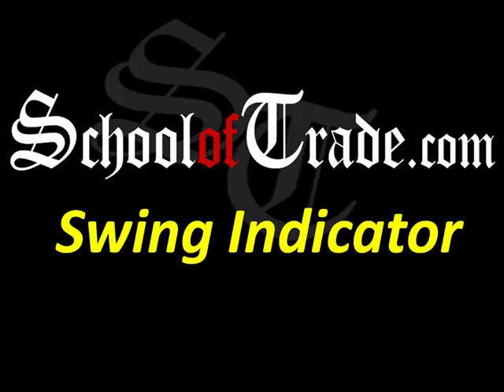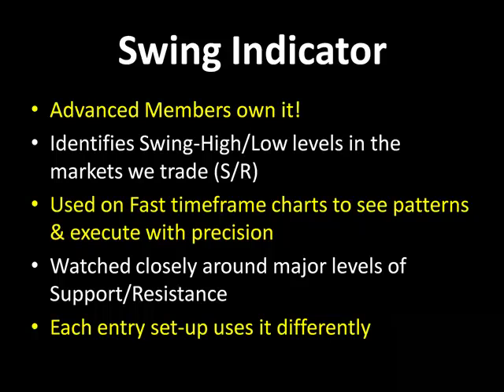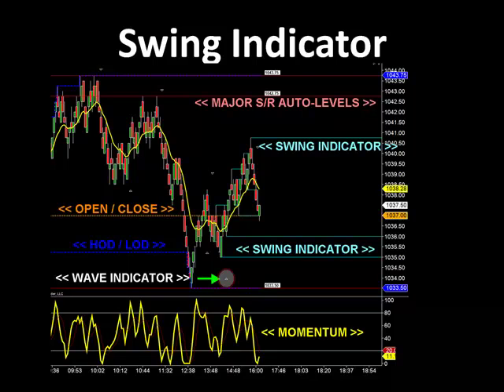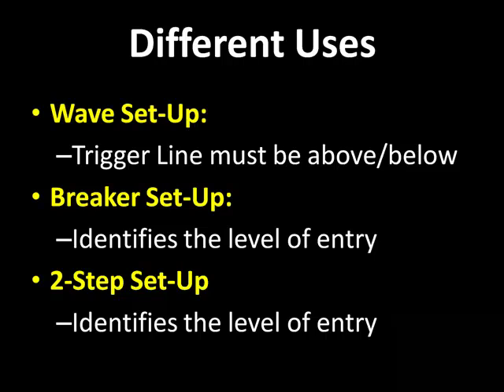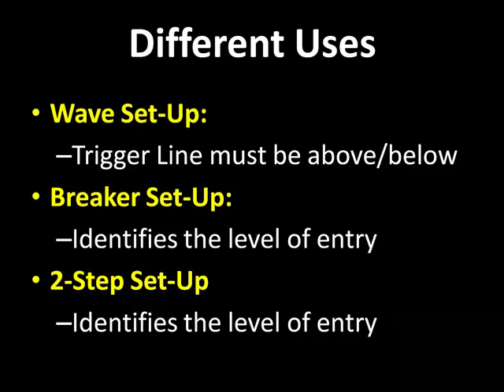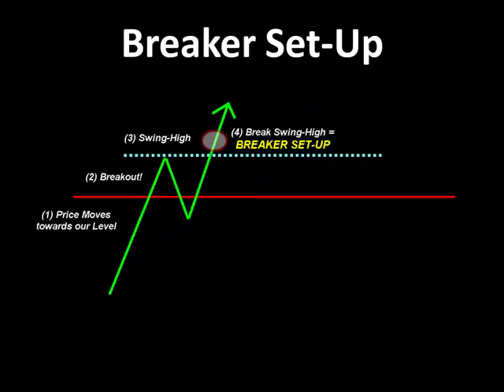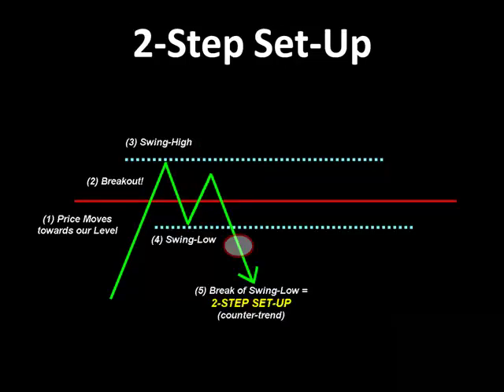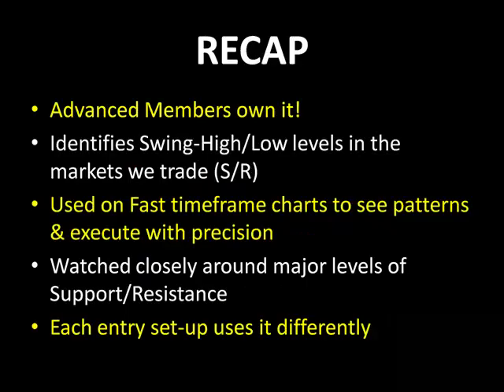Swing Indicator; Scalping Day Trading Crude Oil Gold Dax Euro Futures